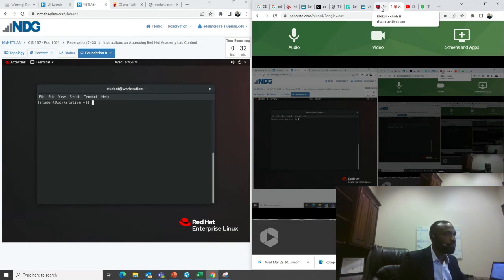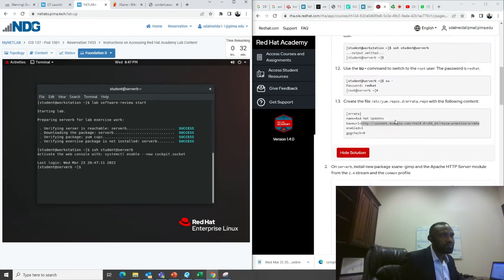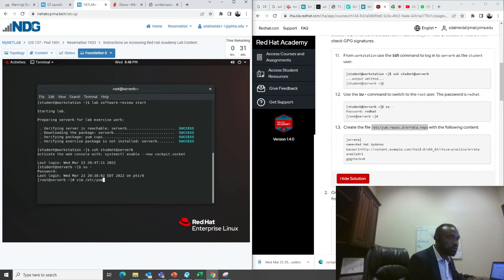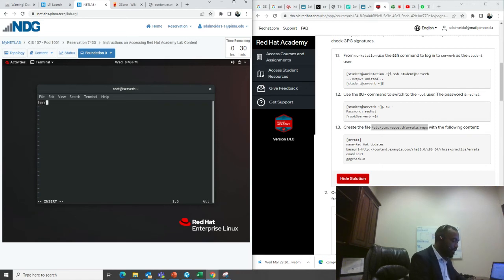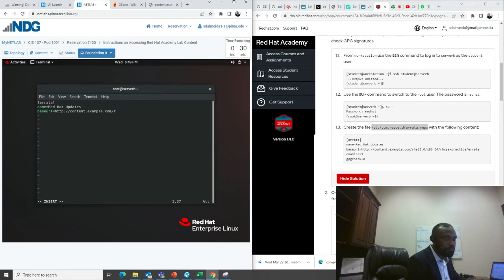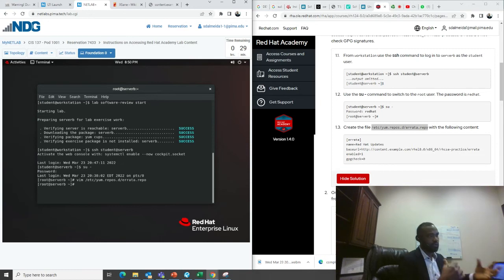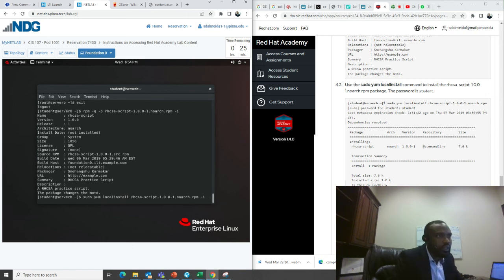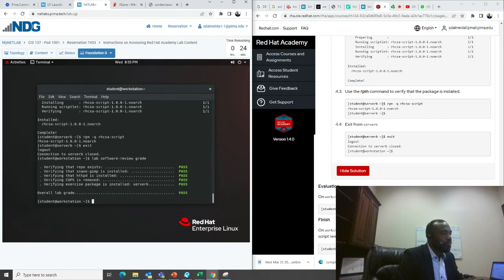Lab 13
CIS 137 Lab 13: Installing Software in Linux